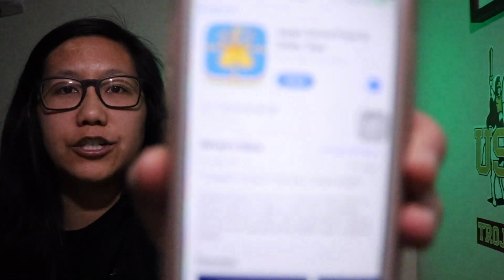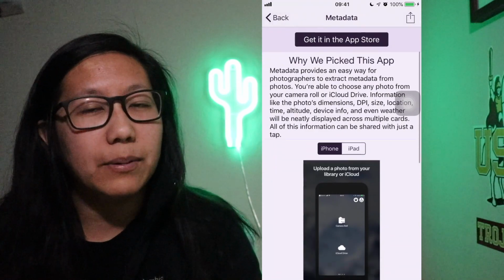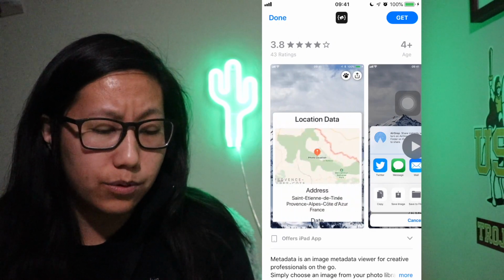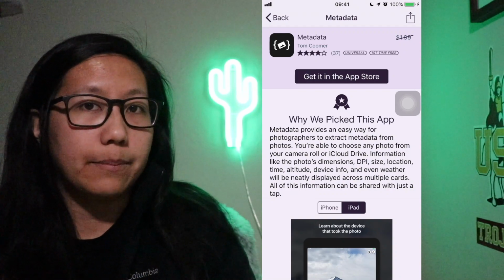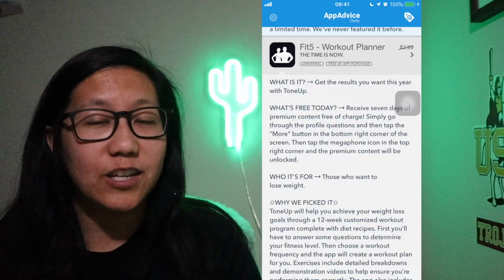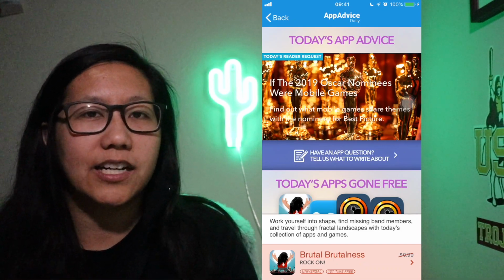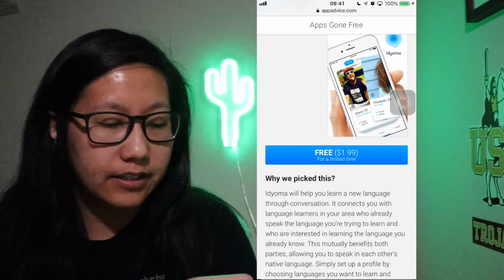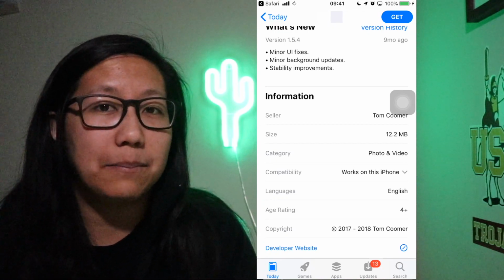Best App to get Free Apps? -- AppAdvice App Review | Tu Review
Thanks for checking out my app review on App Advice! I hope you enjoyed it or found some of it useful on deciding if it’s an app for you.

If you have an app in mind that you’d like me to review, drop it in the comments section below!